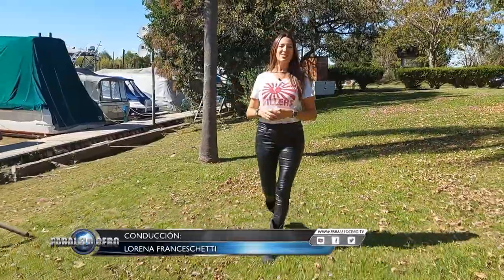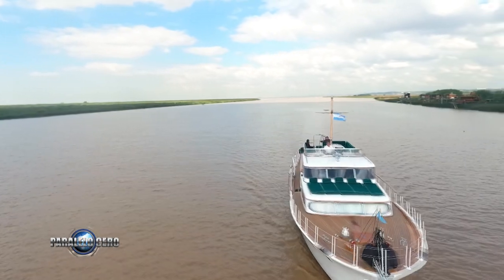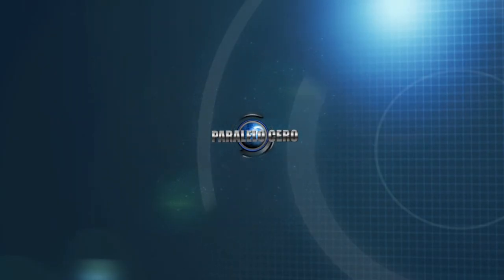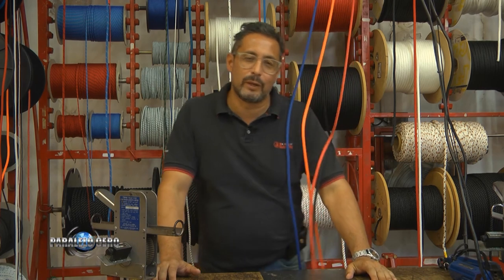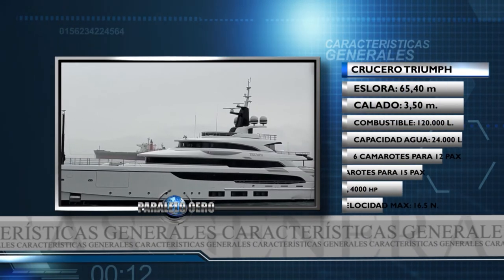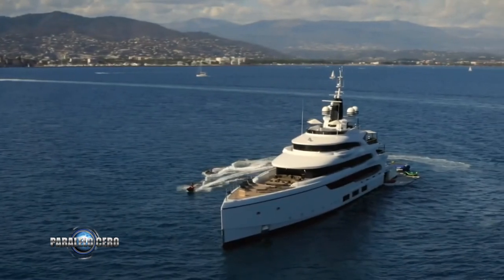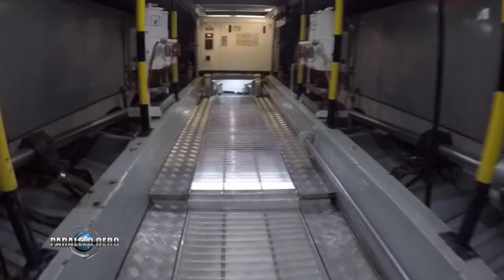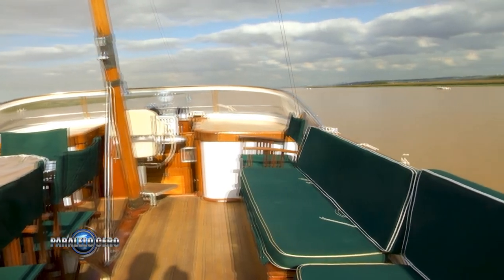Programa Paralelo Cero Estreno 5 de Mayo 2022